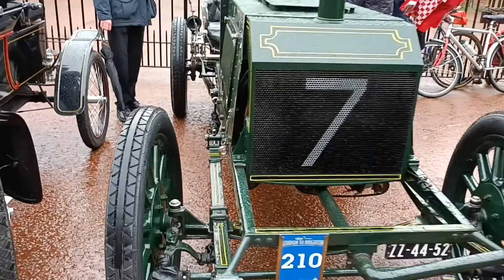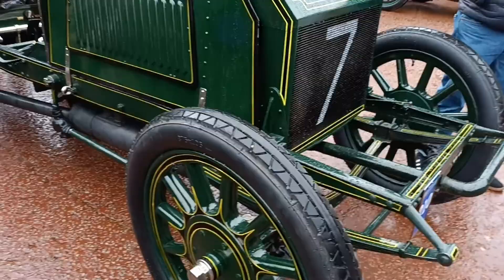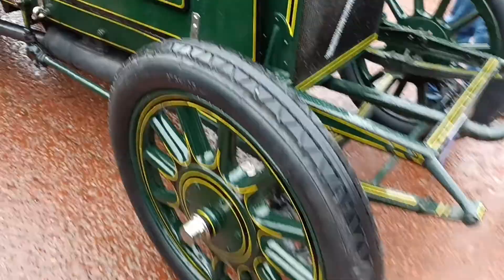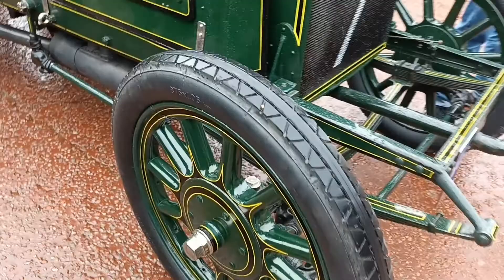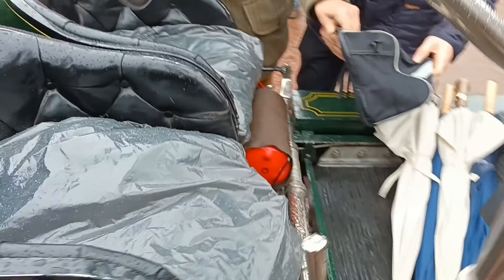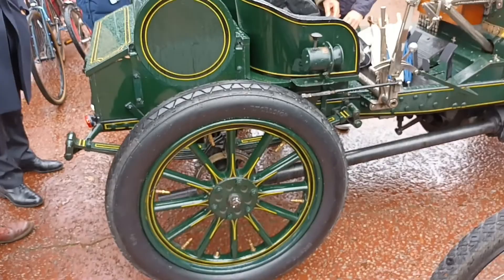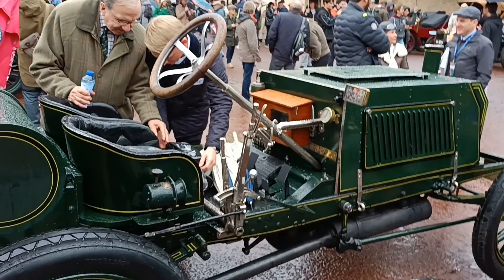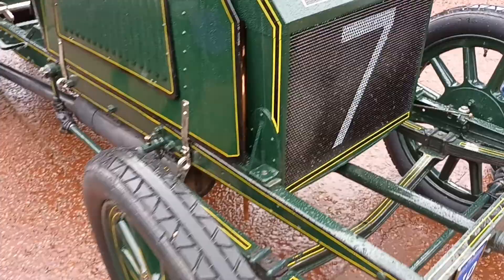1903 100hp Napier S.F.Edge raced this car in the Gordon Bennett race in Ireland.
The fastest racing car of its day filmed in  London 5th November 2022.The rules of the Gordon Bennett race required the car to have all parts made in the country of origin,even through S.F Edge was involved in Dunlop tyres the uk had no decent car tyres at this time,so these cars had many punctures,this car also took part in the 1904 race.Napiers at this time where made in Lambeth London,before moving To Acton in 1904 where they built a successful 6 cylinder engine.S.F Bought ever car Napier could produce at this time selling them on from his showrooms in London at £100 per car more than he paid for them.In 1907 S.F.Edge drove a 60 hp Touring Napier around the newly open Brooklands track in Weybridge surrey for 24 hours the track was  had 350 acetylene lanterns placed at 10 yard intervals to light the way in the dark.By now S.F was 39 years old but trained hard for the attempt swimming & cycling to get fit.So after 24 hours Edge & the Napier had covered 1,581 miles at an average speed of 65 miles per hour.S.F Passed away in 1940 a forgotten man & is buried in Tilford Surrey he is well known to have lived in Belvedere road Crystal palace & later in life at the Gallops in Ditchling village there are no blue  signs to record the life of this great man.